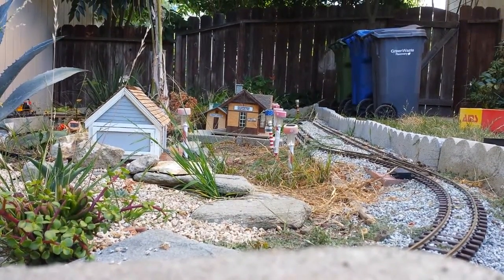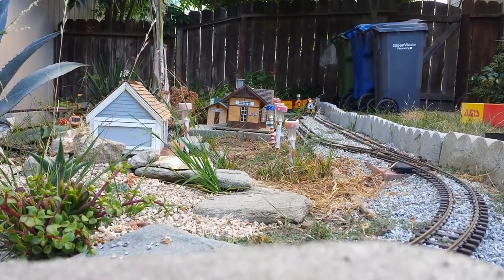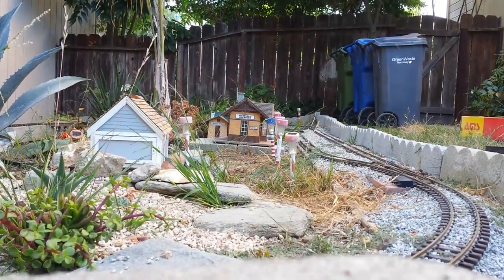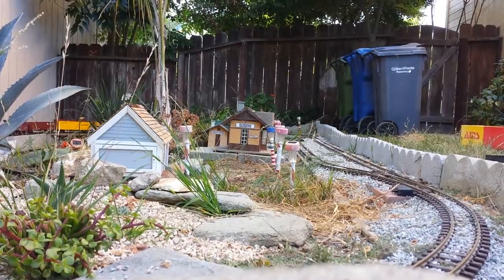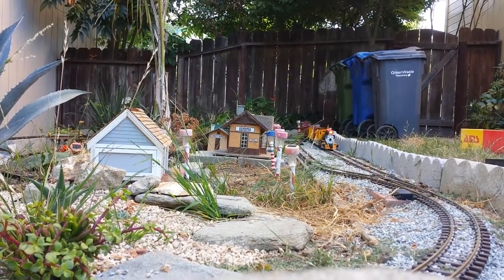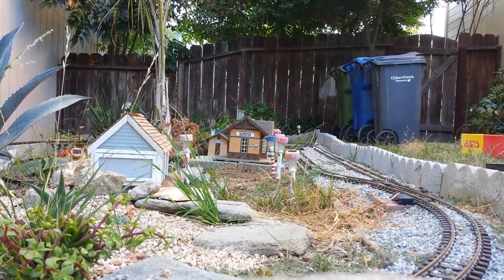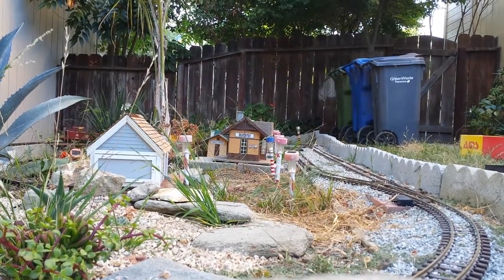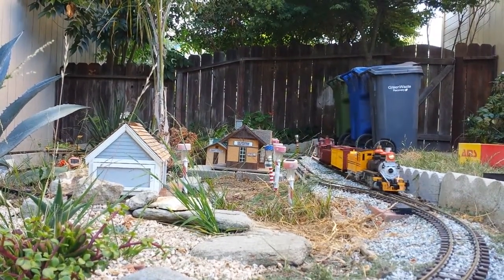Garden railway - Caboose update.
Finished the lettering and lighting for my D&RGW caboose and ran it on a short freight train pulled by my C-19